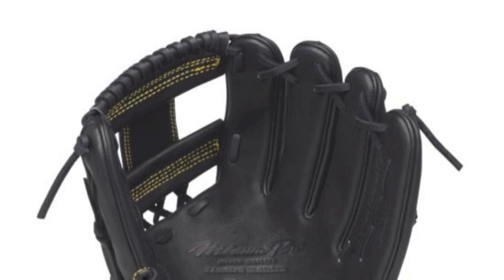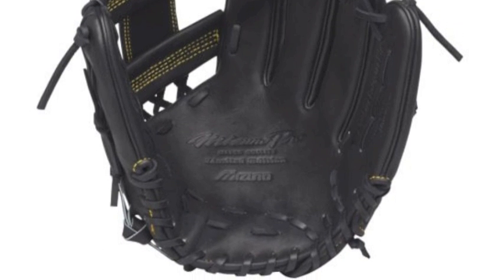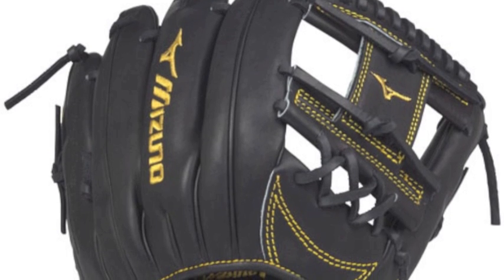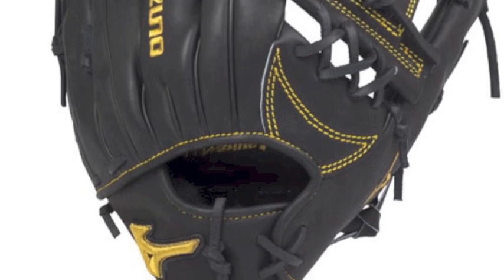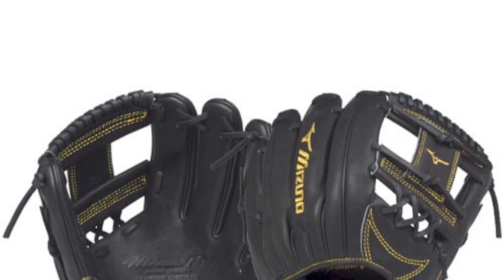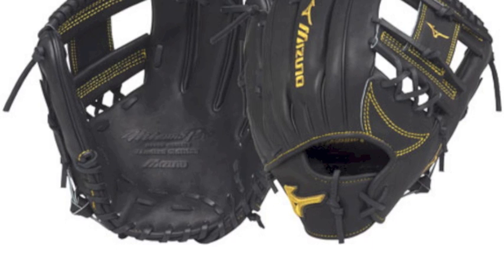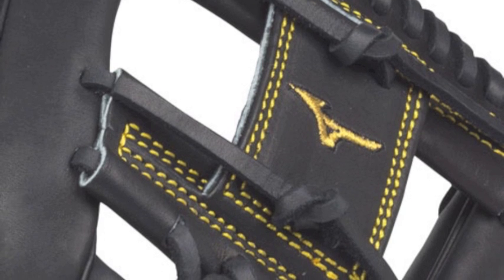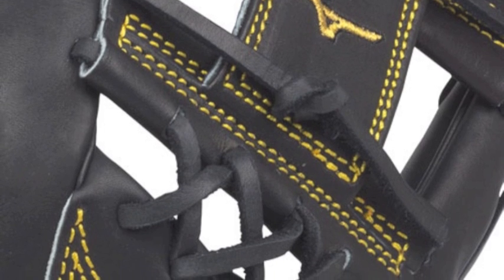Mizuno Pro Limited GMP500JBK 11.75 in Baseball Glove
The Mizuno Pro Limited GMP500JBK is a 11.75 inch baseball glove that is made out of northern european kip leather that is some of the finest in the world.